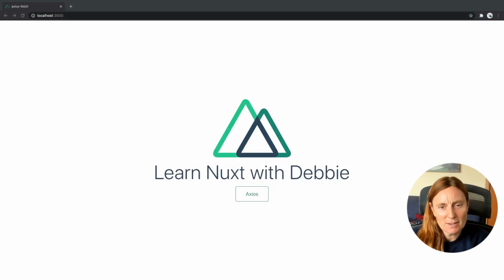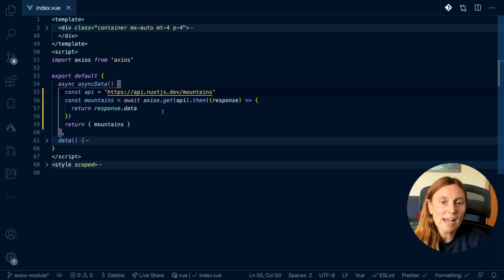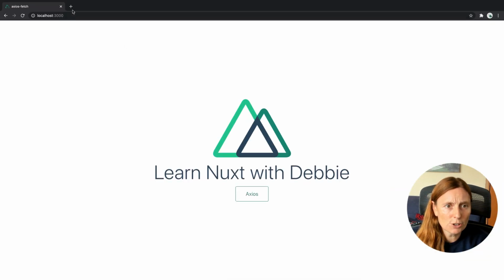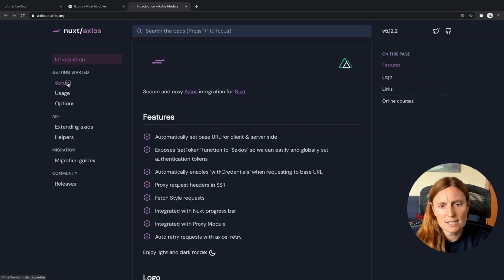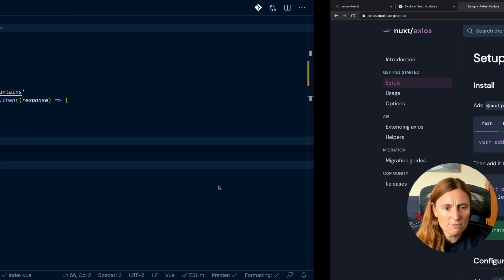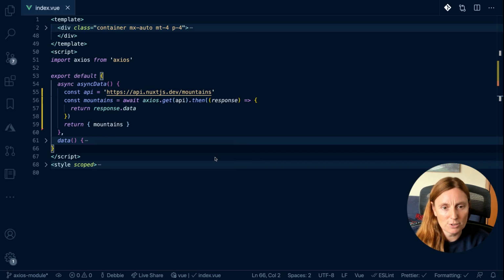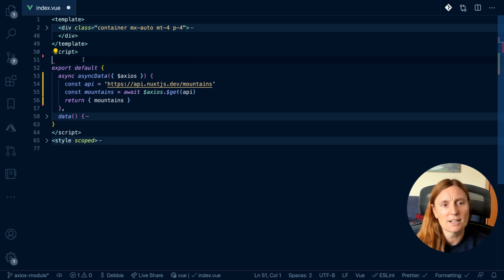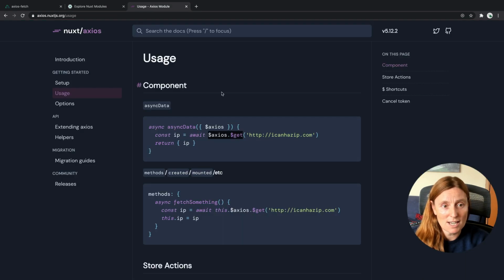import Axios v Axios module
You can import axios direct in your page and use it however we also have an axios module which will give you some added benefits. Let's explore them.